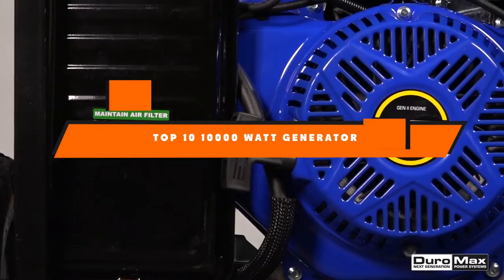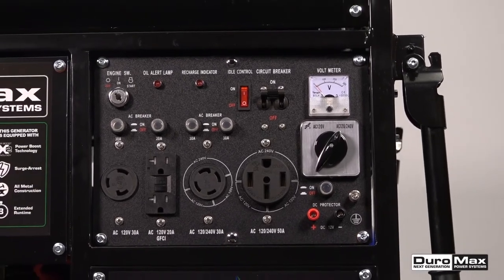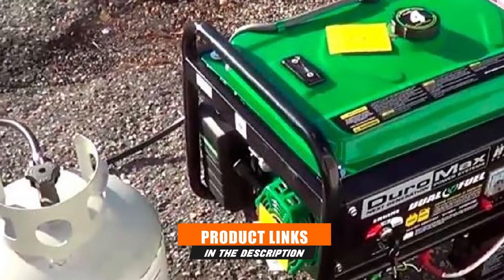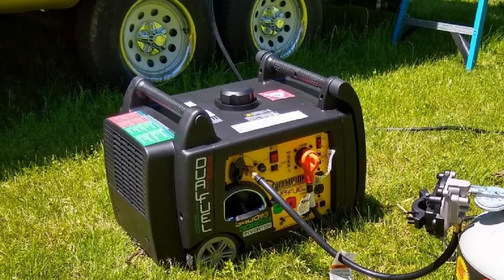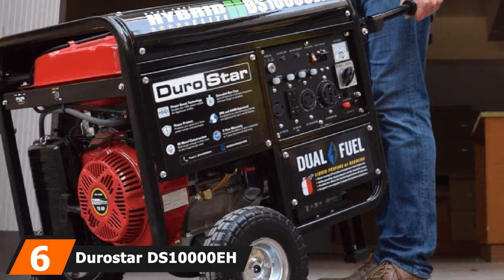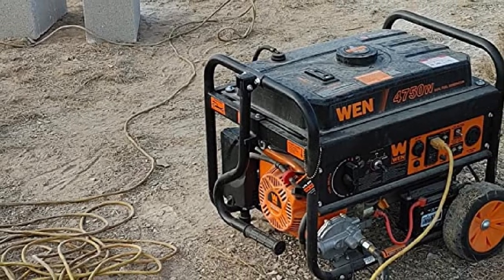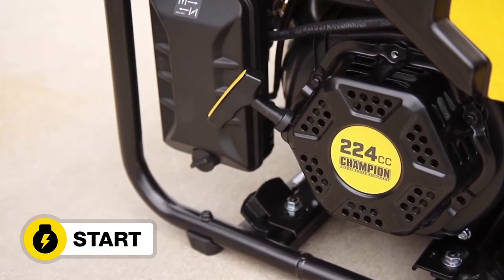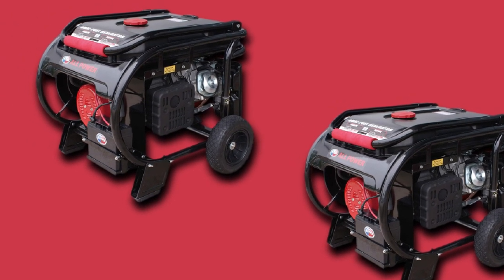Best Propane Generator In 2023 - Top 10 Propane Generators Review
Links to the Best Propane Generator we listed in today's Propane Generator Review video & Buying Guide:

1 . Duromax XP12000EH Propane Generator
2 . Champion 8000 Propane Generator
3 . Duromax XP4850EH Portable Propane Generator
4 . Champion 3400 Portable Propane Generator
5 . Westinghouse WGEN9500DF Propane Generator
6 . Durostar DS10000EH Dual Fuel Portable Generator
7 . WEN DF475T Dual Fuel 120V/240V Portable Generator
8 . Champion Power Equipment Propane Generator
9 . A-iPower Propane Generator
10 . All Power America G12000EGL Propane Generator

What are the Best Propane Generator in 2023?

In today's video we reviewed the top 5 best Propane Generator on the market in 2023. We made this list based on our personal opinion and we ranked them in no particular order, after doing our research based on their prices, quality, durability, brand reputation and many more.

After watching this video you will know which are the best budget, top selling and top rated Propane Generator on the market today.

If you choose from this list you can be sure that you buy one of the best Propane Generator available today.